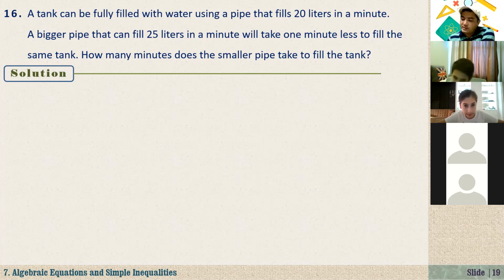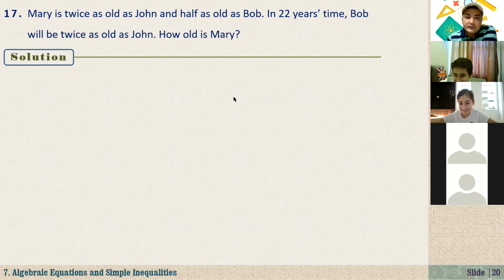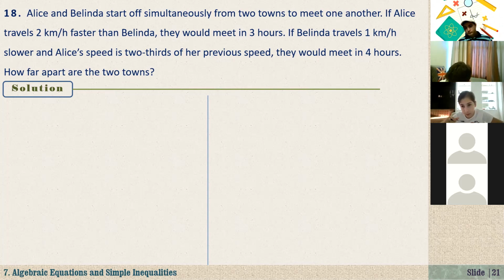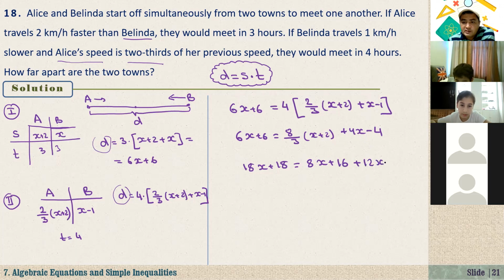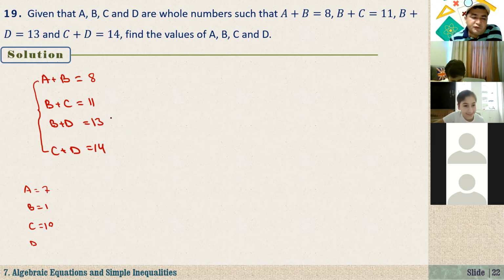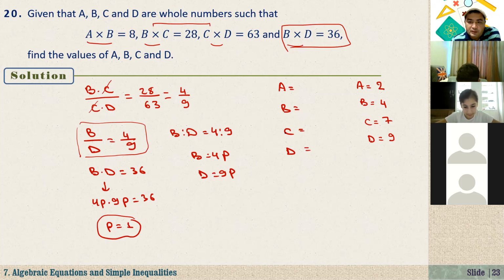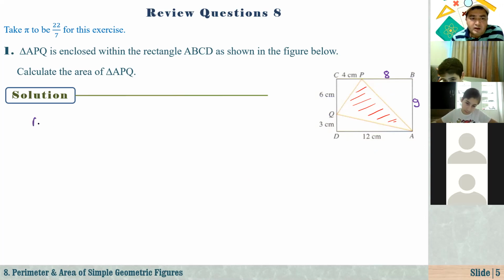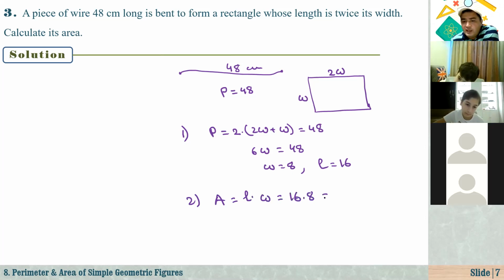G7A 2021-02-10 Algebraic Equations